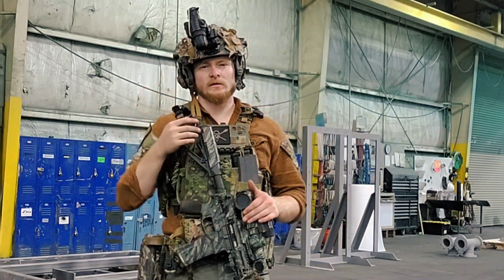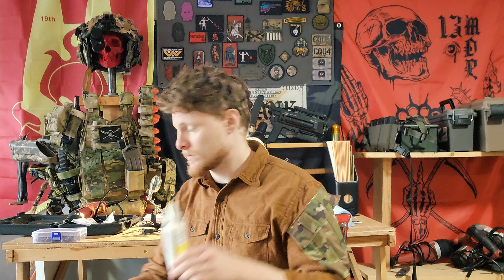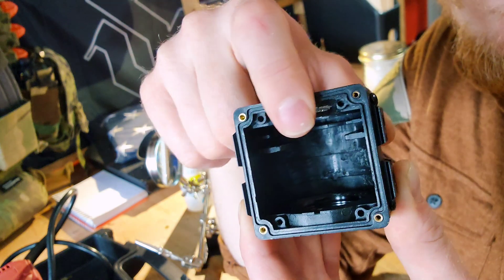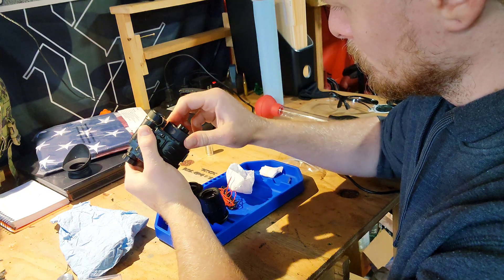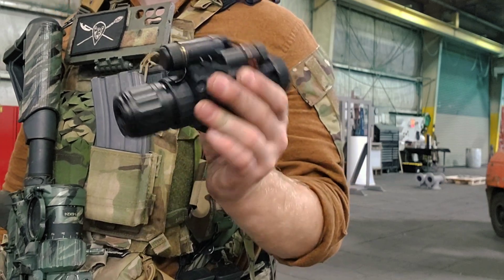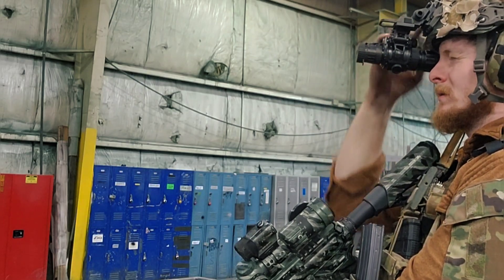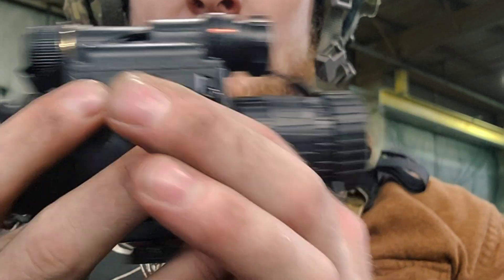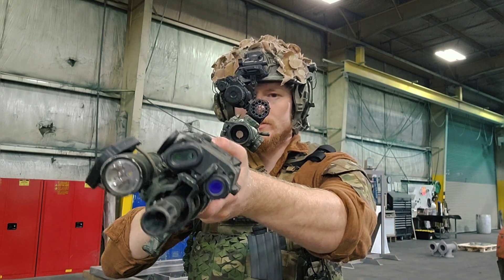How to Build a Gen 3 NVG (M2021 - Most Affordable Night Vision)